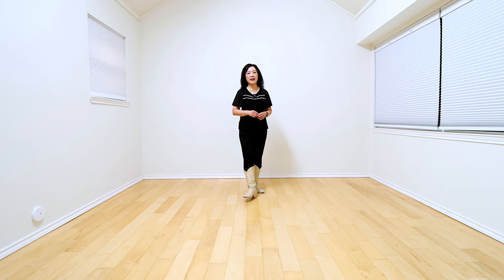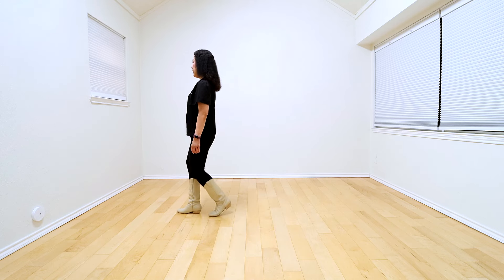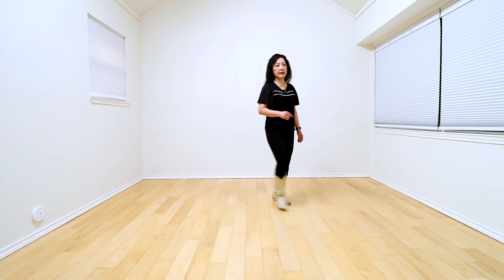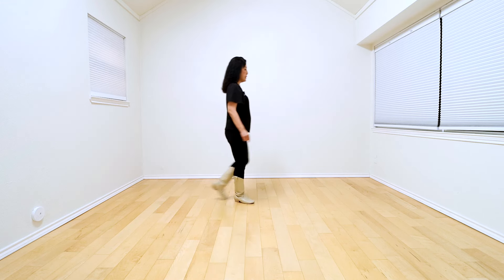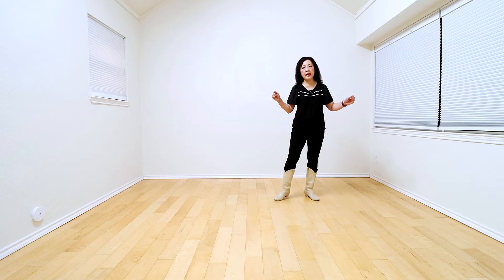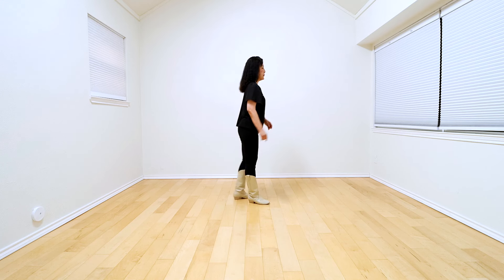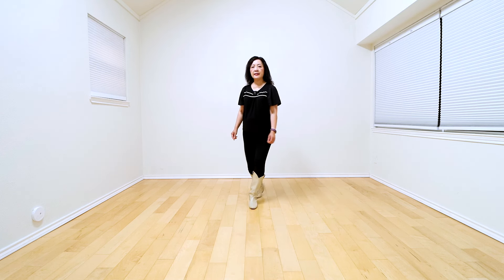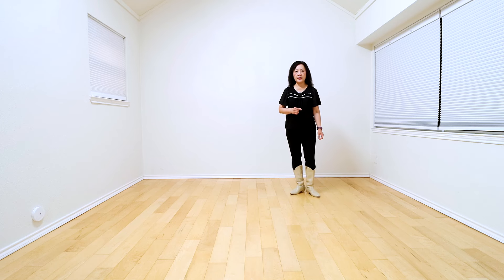Broken Soul - Line Dance (Dance & Teach)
Broken Soul - Line Dance
Line Dance Broken Soul
Count: 32
Wall: 2
Level: Improver
Choreographer: Niels Poulsen (DK) & Simon Ward (AUS) - May 2024